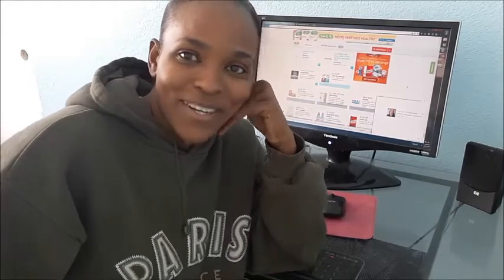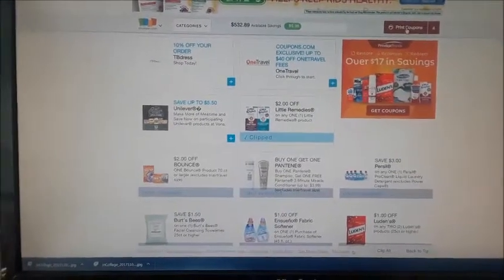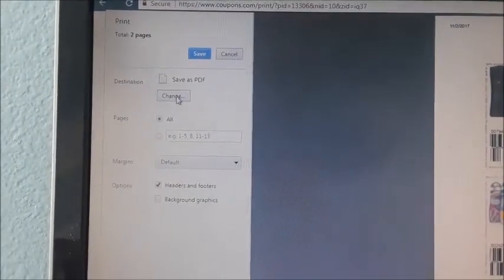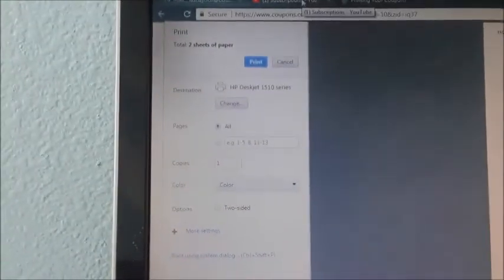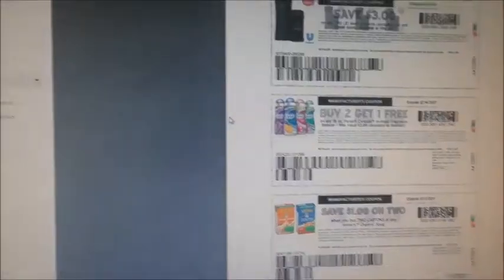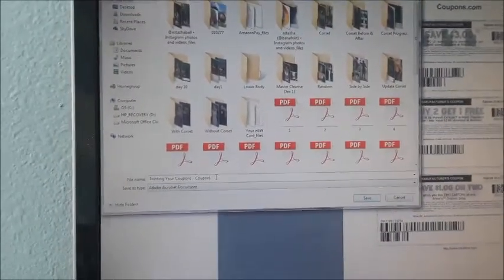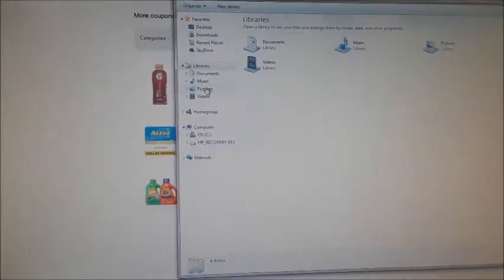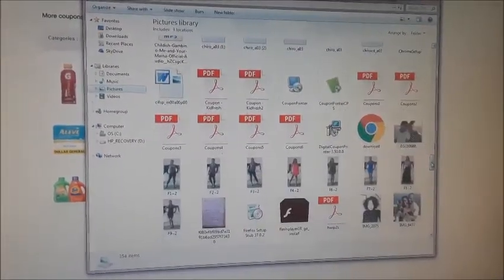How to Save Coupons as PDF? (On Coupons.com)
Hey guys just wanted share an awesome tip on saving ips to your computer. Really hope you guys find this video helpful. I know this has been so helpful to me.